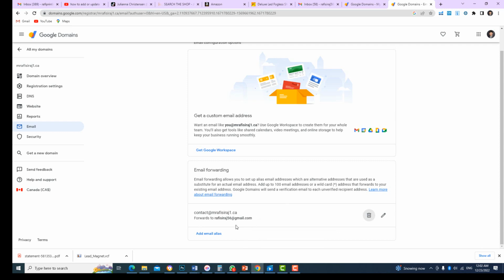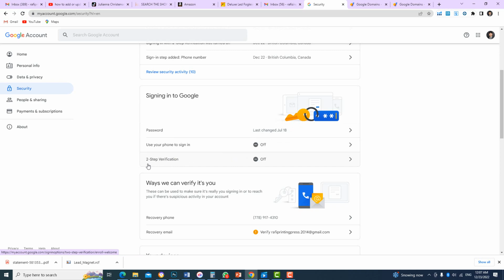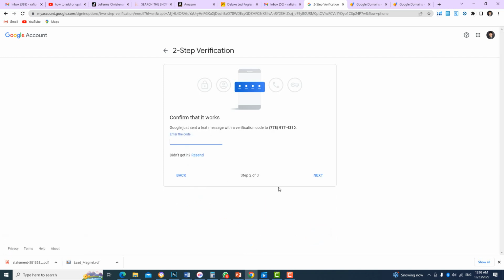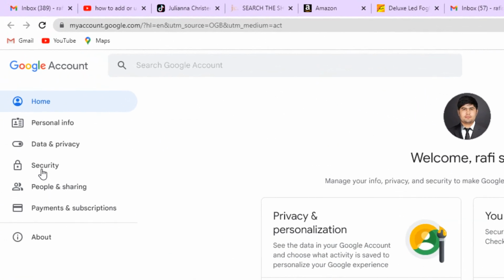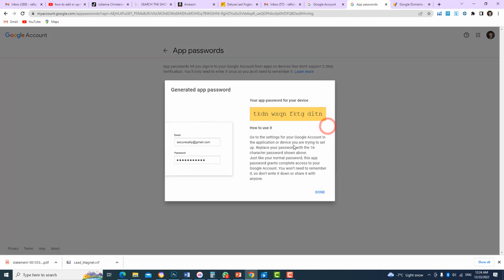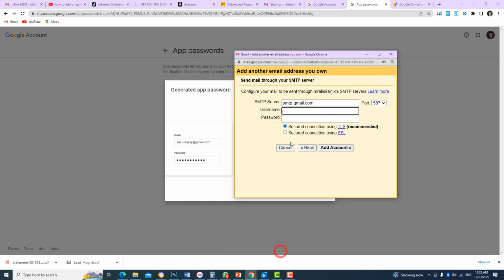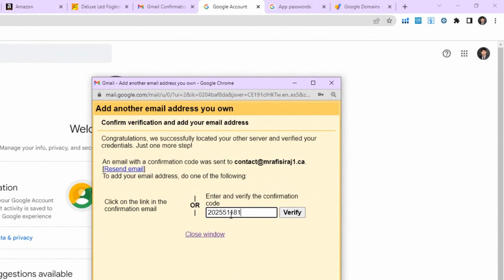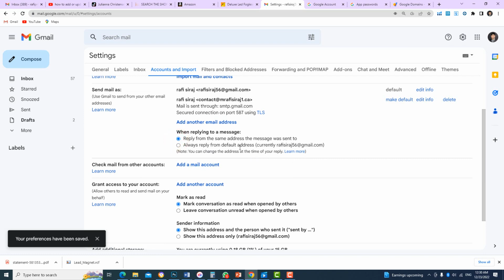How to create professional Email account || How to make business email